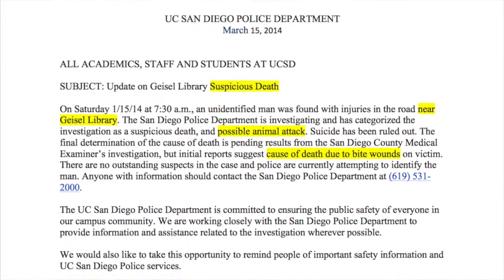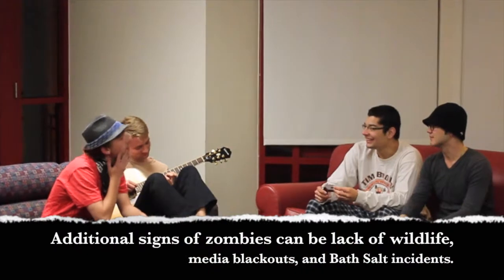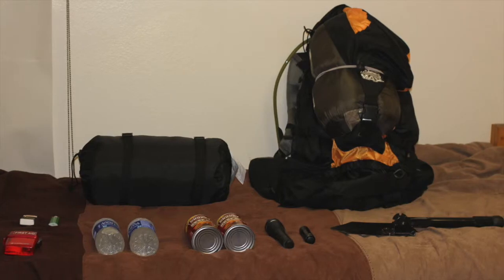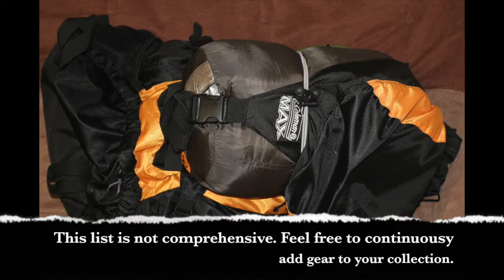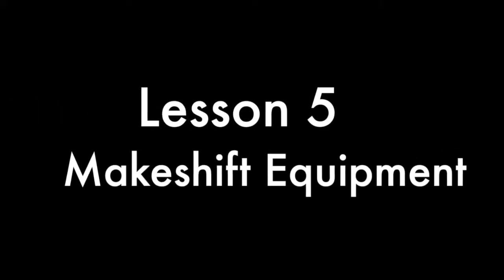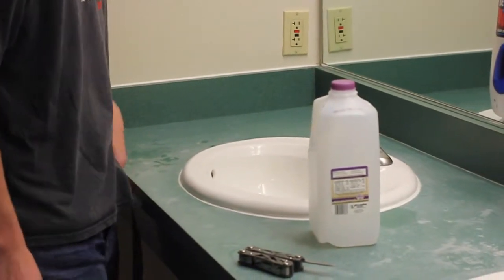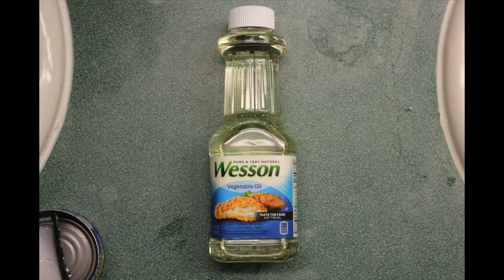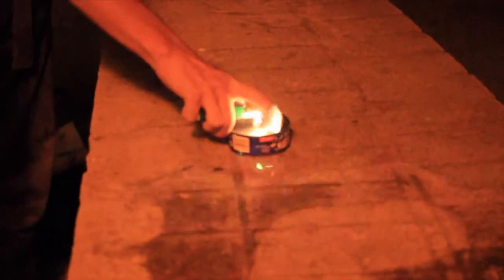Zombie Survival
Zombie Survival video made for UCSD Vis 2 Art class